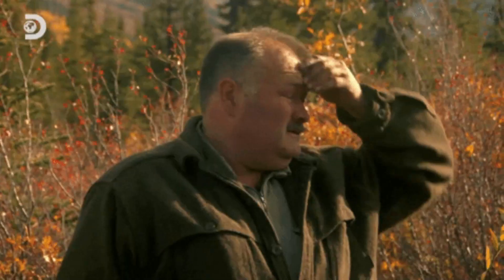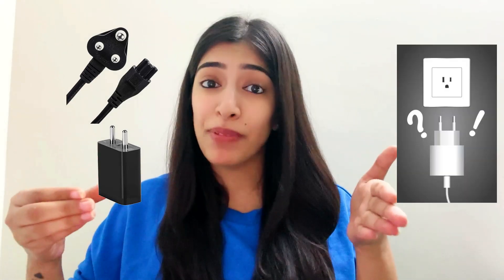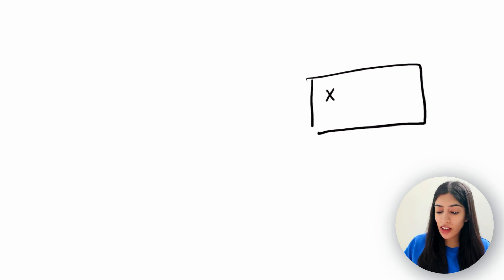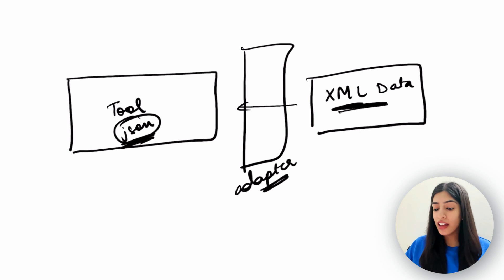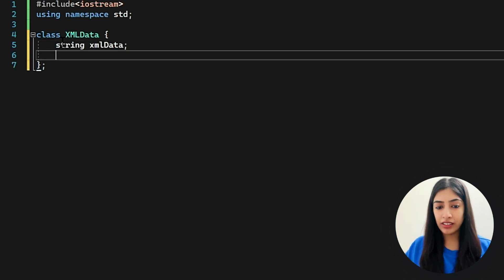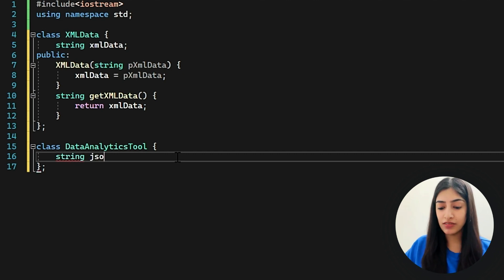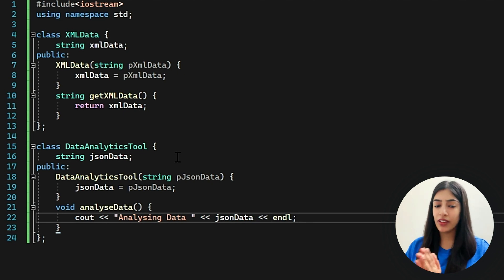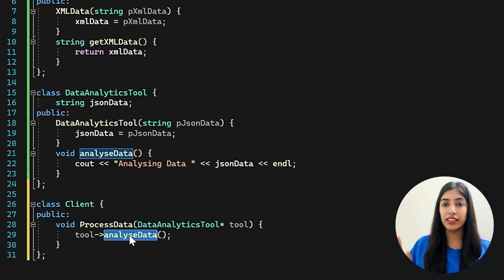Adapter Design Pattern | Explanation with Code in Easy Way! ✌🏻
It’s beautiful to understand how such a common problem is handled so elegantly. Once you really understand, you realise you don’t need to mug up the class design. It will start coming naturally to you!